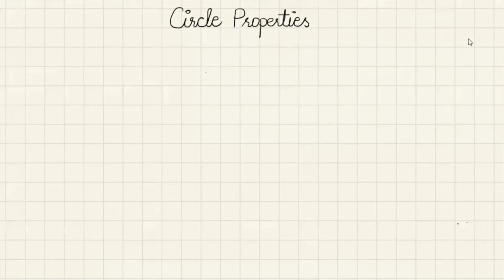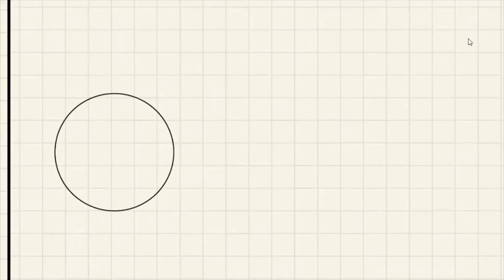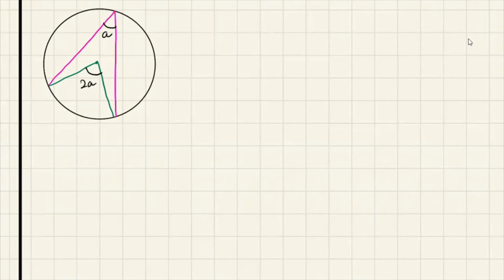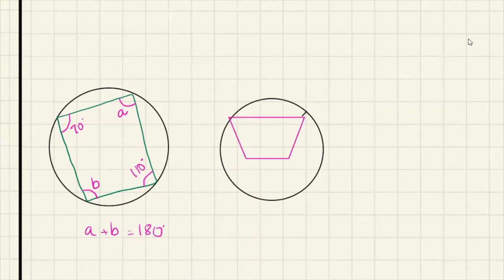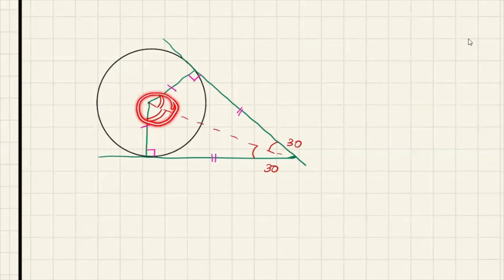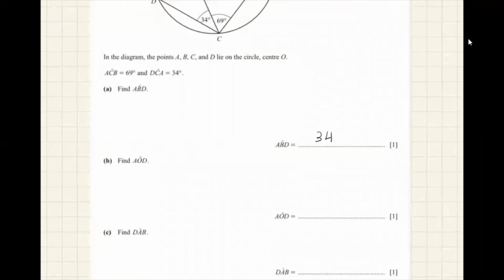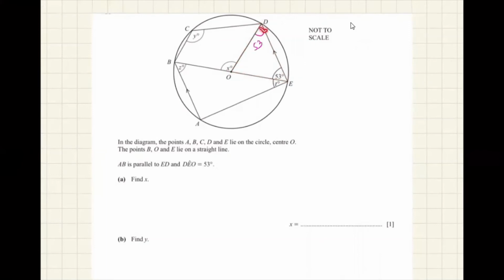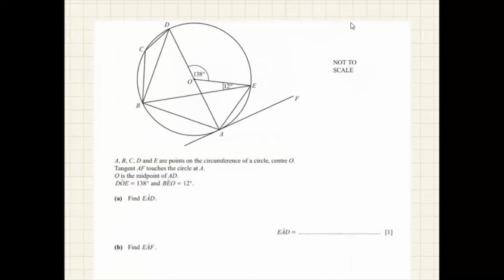Circle Properties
O'Level Mathematics
4024
Topic: Circle Properties

Happy learning!